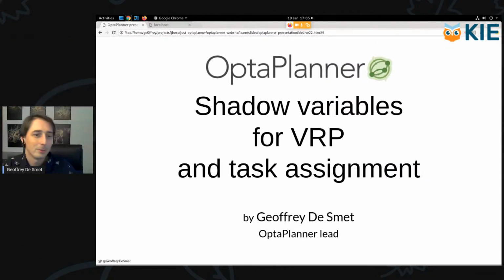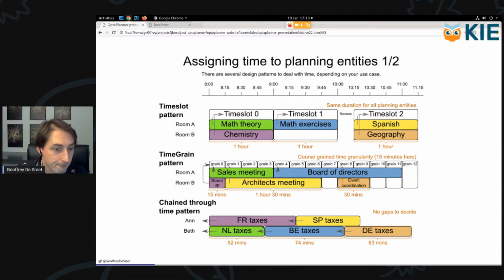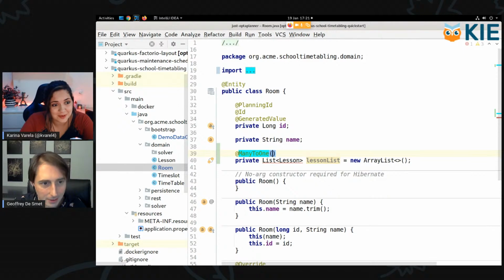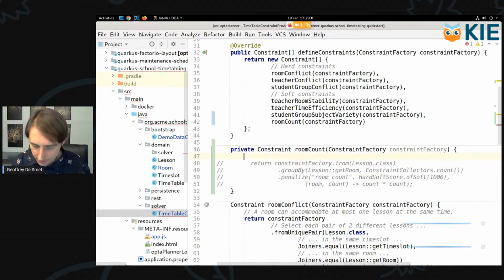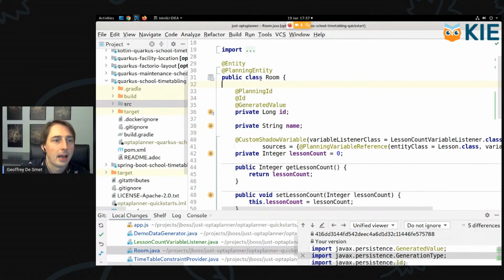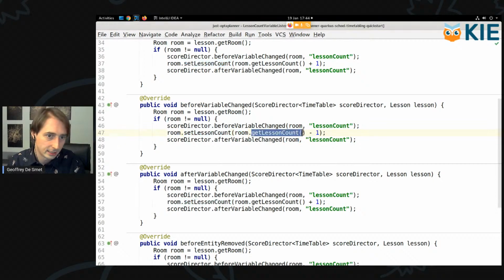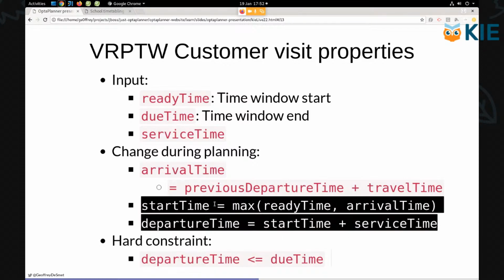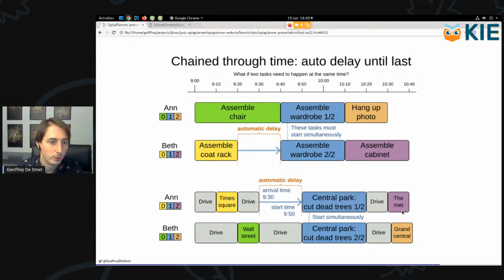[KieLive#22] OptaPlanner Shadow Variables for the Vehicle Routing Problem and Task Assignment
Learn how to simplify your OptaPlanner models with shadow variables and tackle otherwise near impossible constraints.

Some OptaPlanner use cases, such as the Vehicle Routing Problem (especially with Time Windows) and Task Assignment use shadow variables. A shadow variable is something that changes during planning, but unlike a genuine planning variable, doesn’t do so freely, it’s not decided by OptaPlanner directly. Instead, it’s value is deterministically defined by the values of the genuine planning variables. For example in VRP, the arrival time of a vehicle at each visit, is determined by the order of the visits of that vehicle and the departure time of the vehicle.

About the invited speaker:

Geoffrey De Smet is the founder and lead of OptaPlanner the open source AI constraint solver in Java that is used across the globe to automatically solve employee rostering, vehicle routing, task assignment, maintenance scheduling and other planning problems. He's an international speaker.